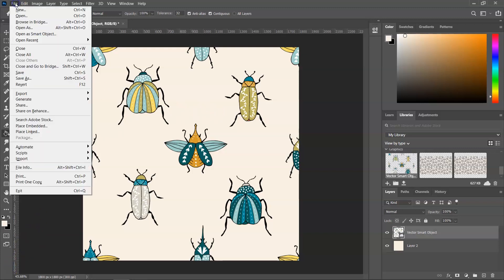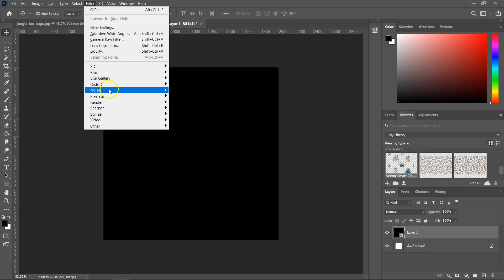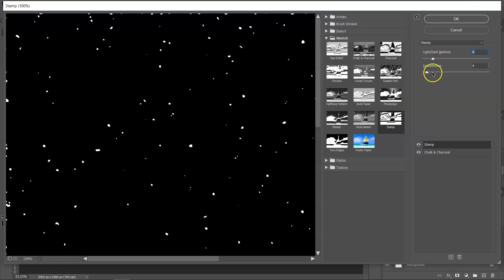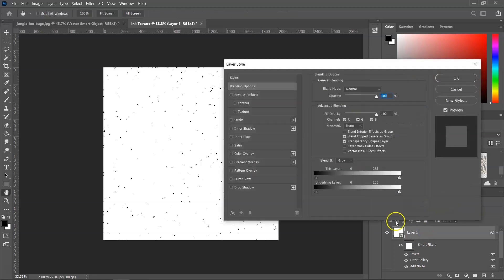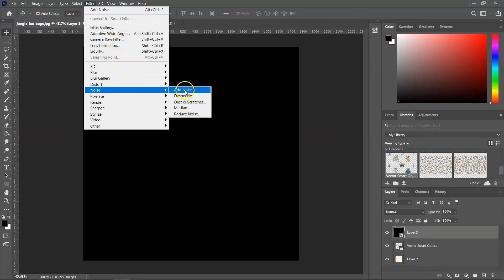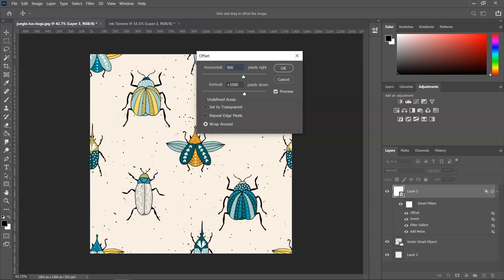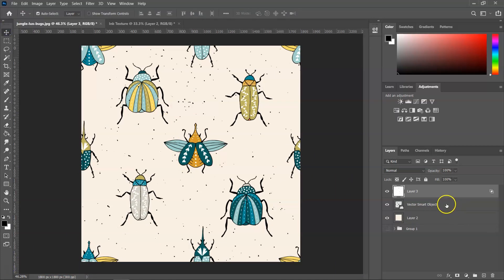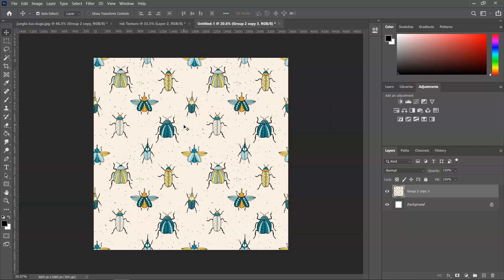Faux Ink Splatter Texture in Adobe Photoshop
In this tutorial, I want to show you how to use smart textures in Photoshop to add depth to your hand-drawn seamless patterns. This is similar to a ink splatter textures and you can add it to your patterns in a couple of minutes.

Chapters:

00:00 Intro
00:49 How to make a faux ink texture
4:30 How to add texture to patterns
5:30 How to make a seamless ink texture
7:17 How to test your pattern
8:06 Thanks for watching